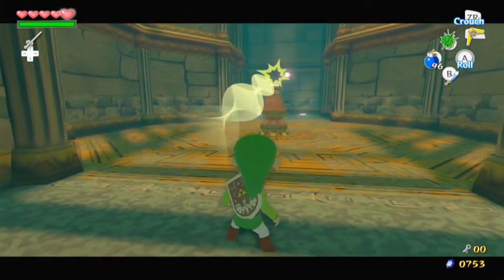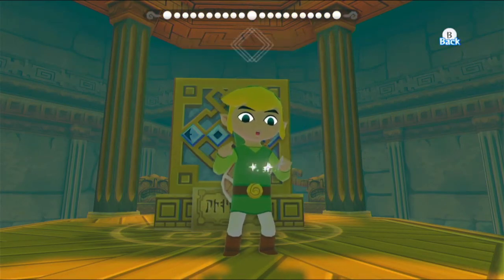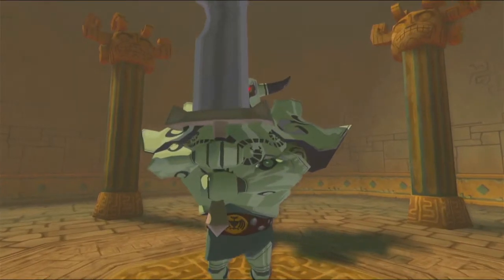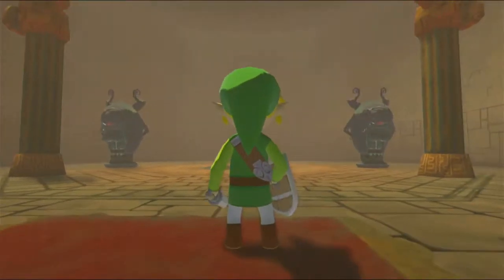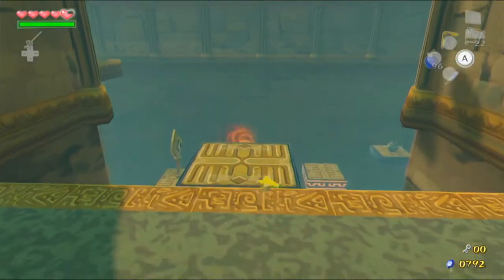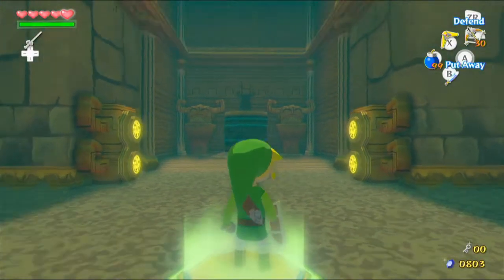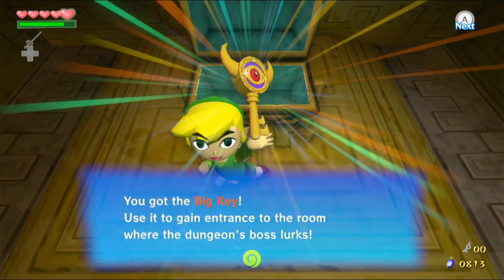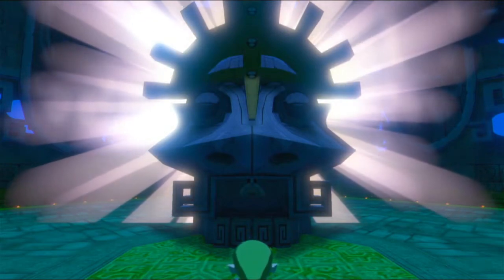The Legend Of Zelda The Wind Waker HD Episode 13 Challenge For The Hero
Ascending the tower of the gods.
I like the way this dungeon looks.